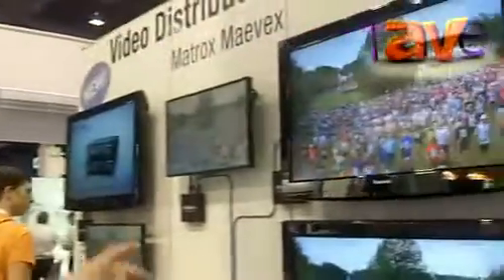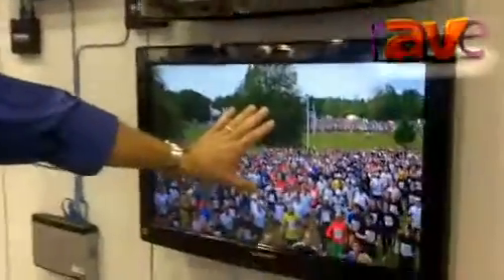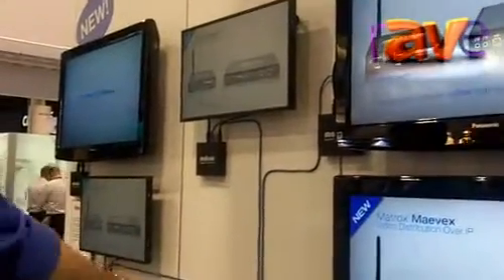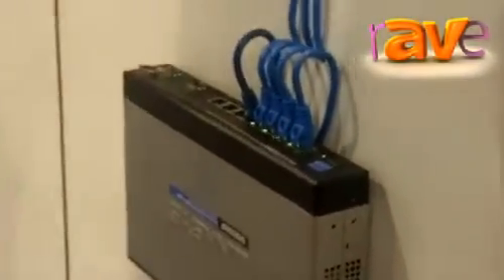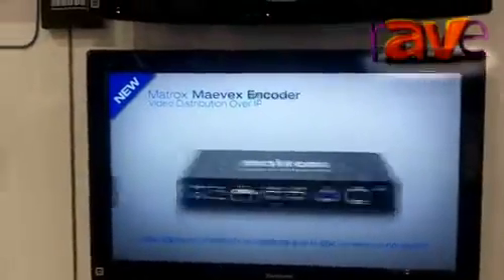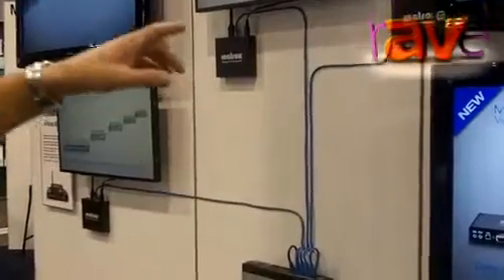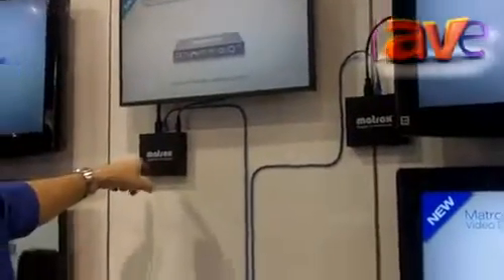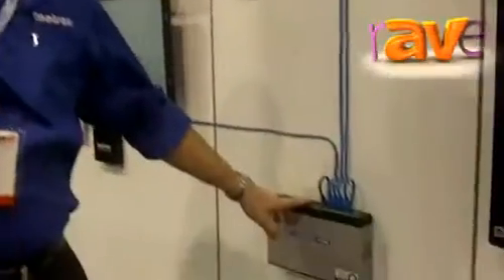InfoComm 2012: Matrox Graphics Introduces Maevex Video Distribution Over IP